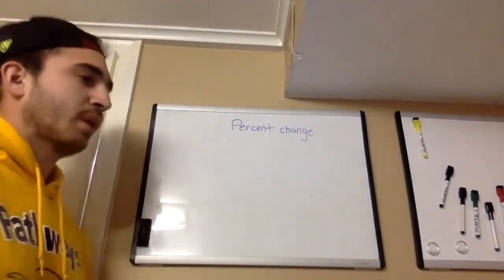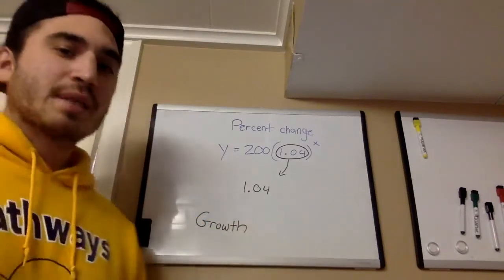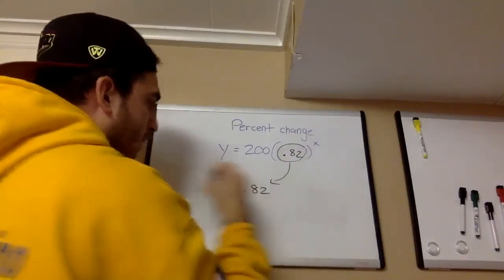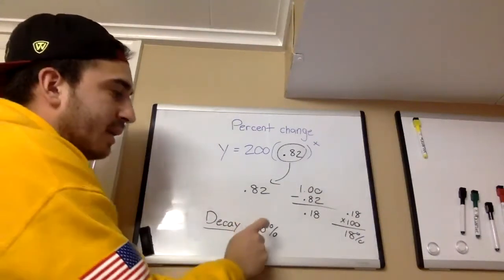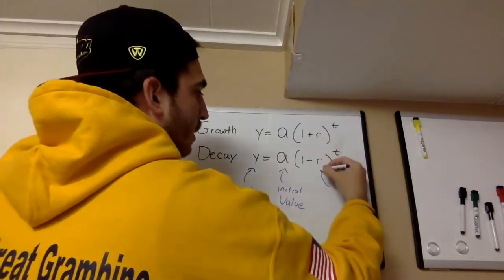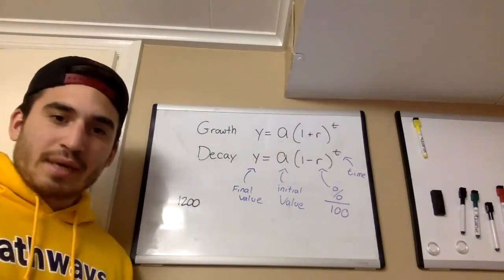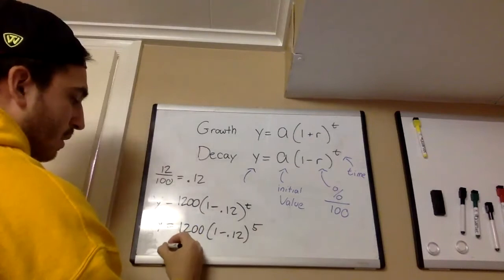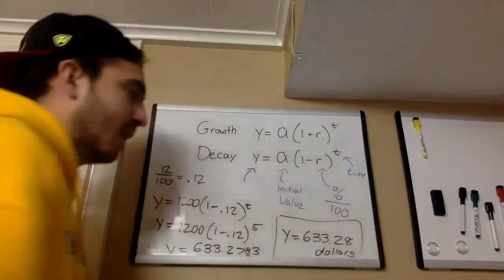Exponential Word Problems